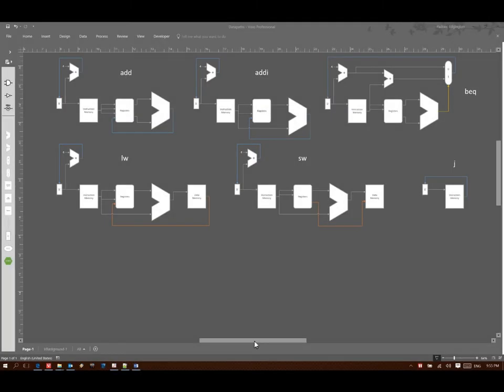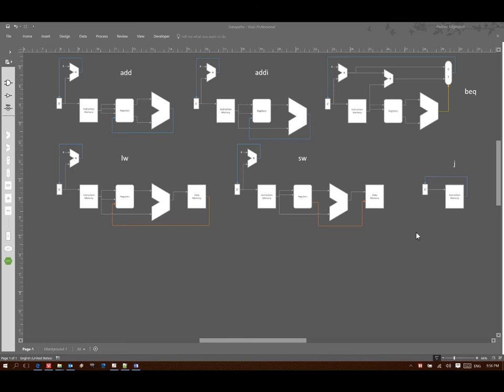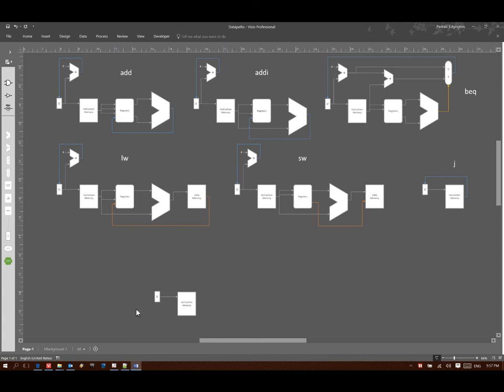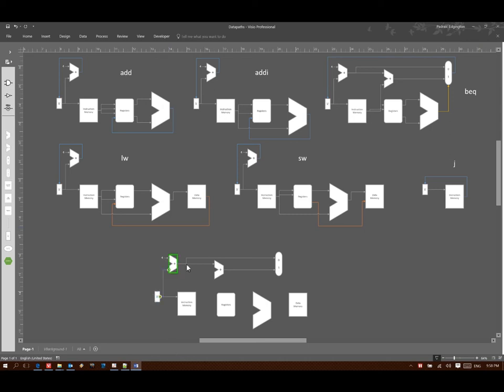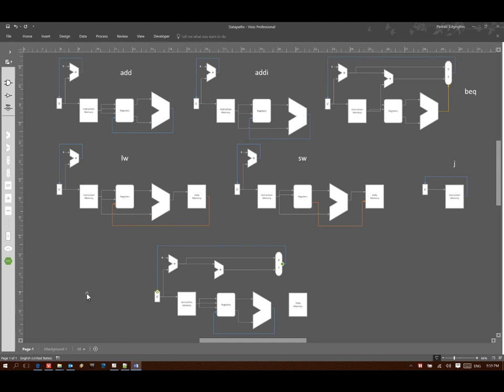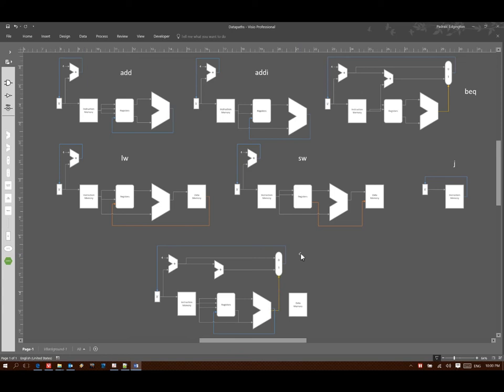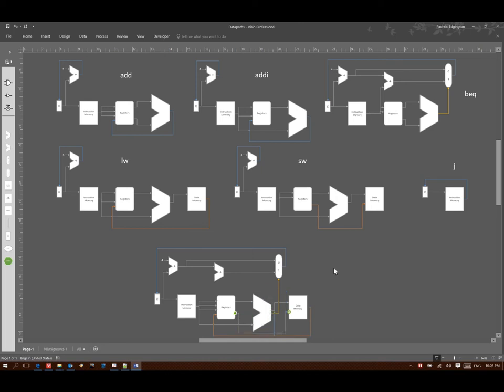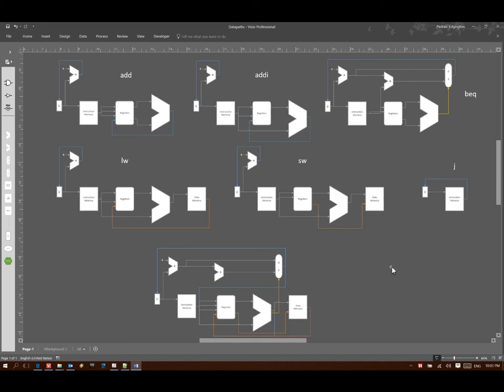2-7. Combined Datapath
Combining the previous six datapaths into a single diagram capable of processing all six.